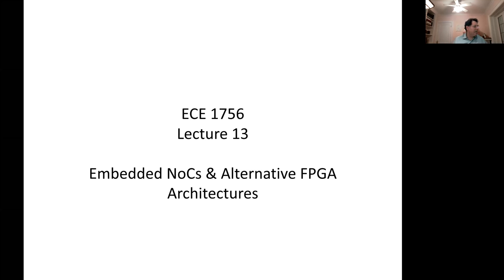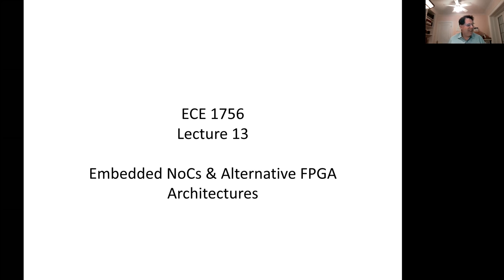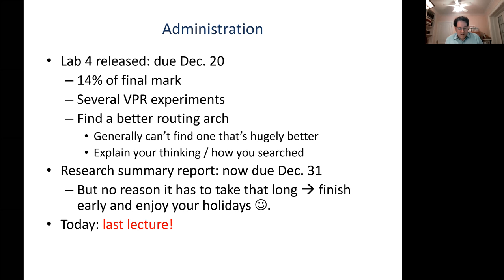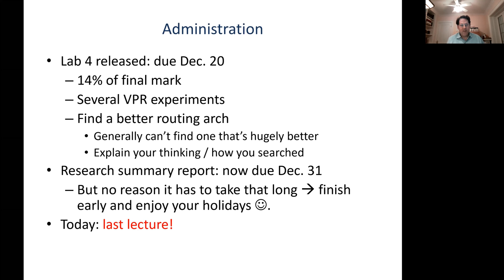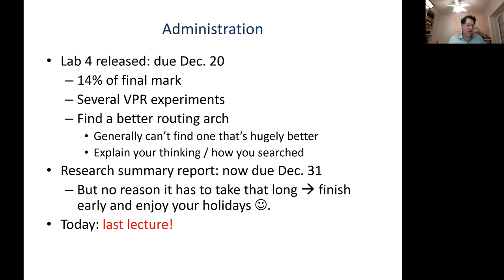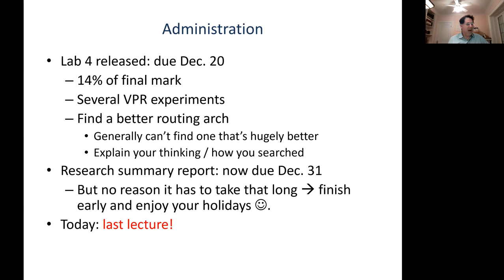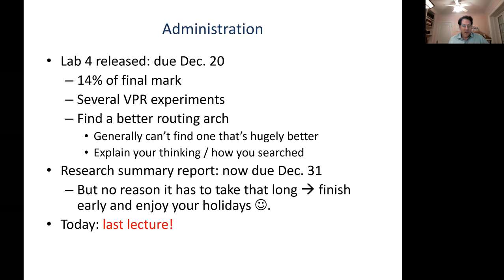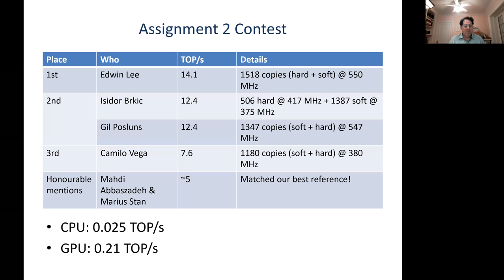Lecture 13: Embedded NoCs, Time-Multiplexed FPGAs, and Configuration Robustness Alternatives